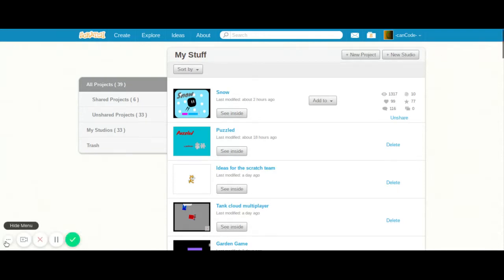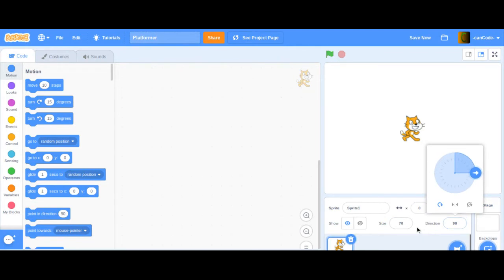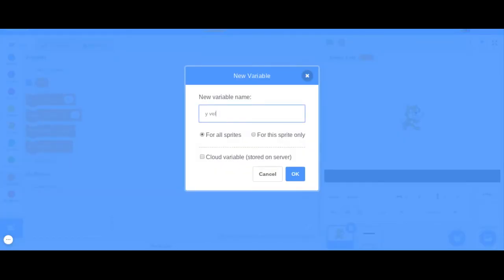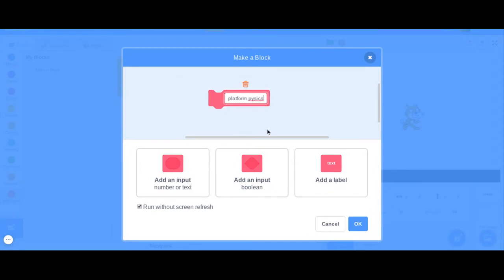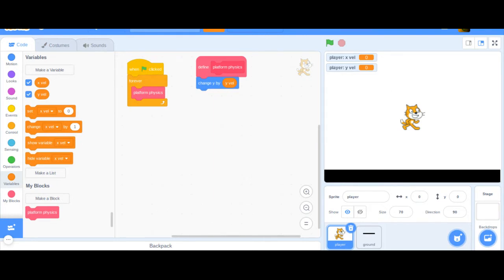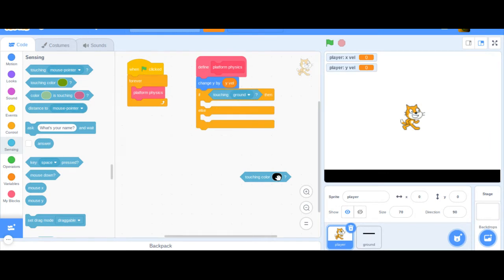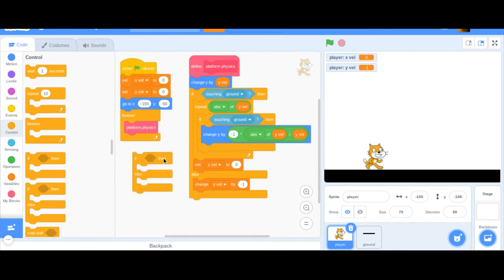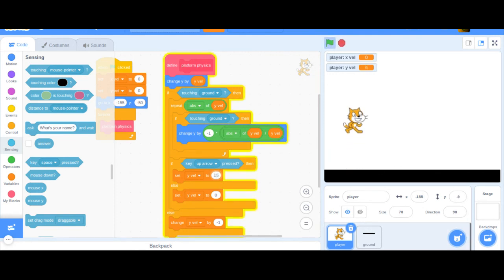Plaformer on Scratch(part 1) Y axis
Welcome to my first video(probably out of 3) on how to make a Platformer in Scratch! Today's video goes over how the y positioning works. To follow, go here: